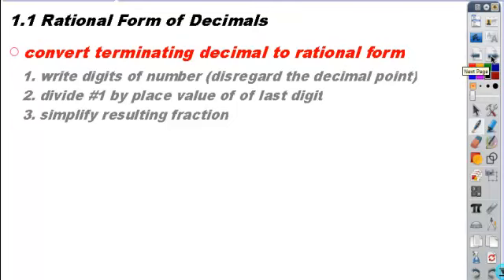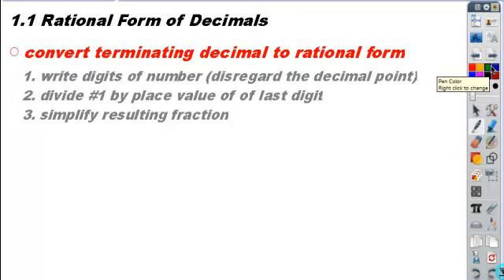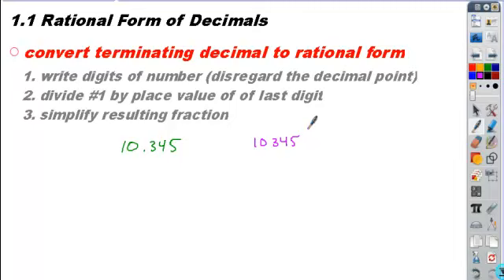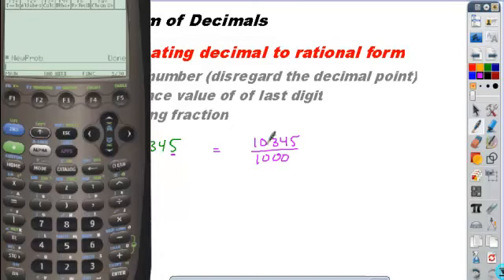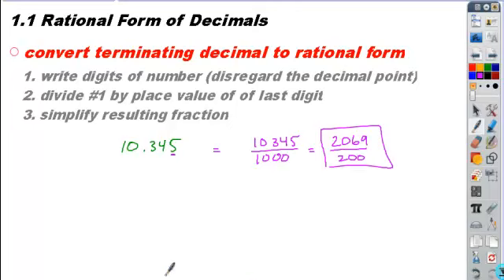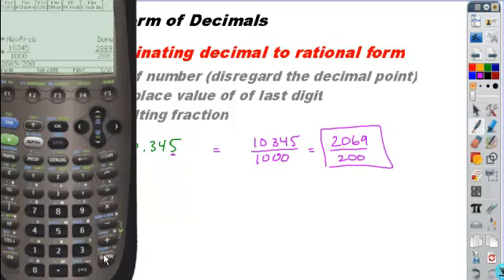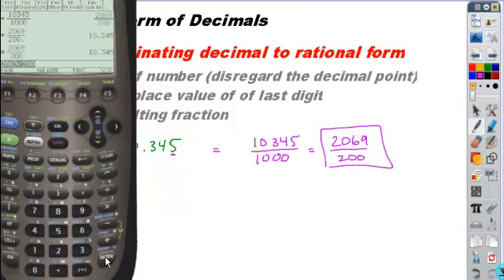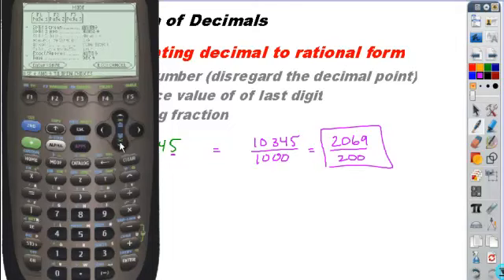1 1alg2 rat form term dec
1.1 alg2 write terminating decimal in fraction form